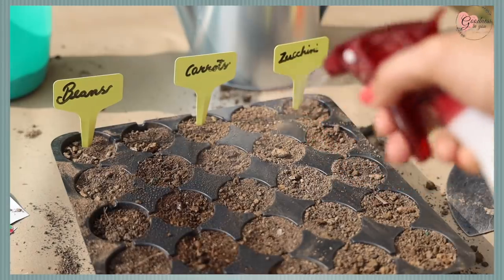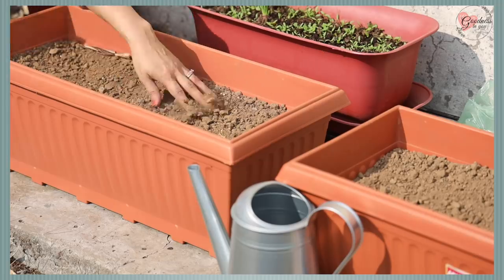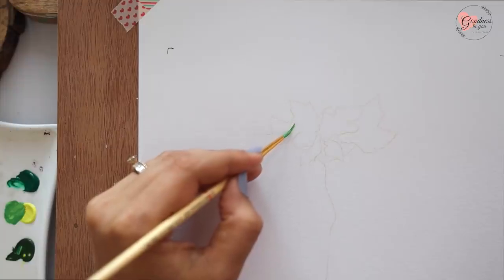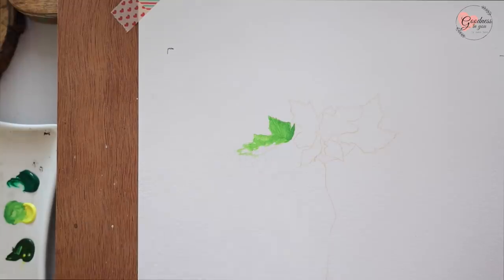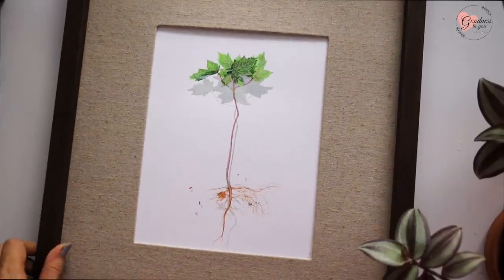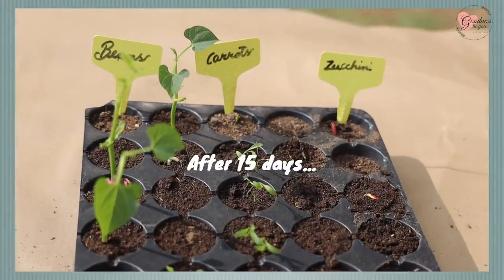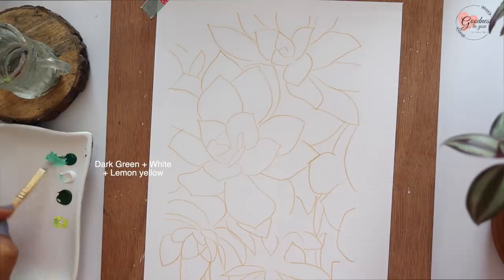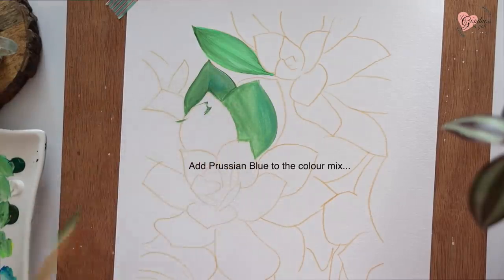✨My 1st Paintings in 2021🌿✨/ New Years Resolution💯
💓My Patreon : To join my Detailed online Art classes with other exclusive content like Traceables for my paintings ,free royalty free references for you to use, QnA , Art counselling through video calls, postcards , discounts on my Art Store ,etc

Acrylic Painting Paper(A4 Size)
Acrylic Painting Paper(A3 Size)
White Acrylic Colour
Set of useful Brush Kit
Acrylic Colours mostly used in this painting are from liquitex and Camlin brand you can use also try these
Palette Knife (Plastic)
Varnish Spray
Table Top EASEL Box

Liquitex Acrylic Colours (you can buy colours of your choice)
Zippered Brush Kit (one of my Favourites)
Long handle brushes
Mop Brush
Large Flat Brush
Fan Brush Kit
Artyshils Brushes

Camera EOS R
Canon 200D(Best Beginner Camera )
Data Card 64GB
Data Card 32 GB
Hard Disk
Vlogging Mic

Till then don’t forget to ' EXPLORE THE GOODNESS IN YOU ' and Enjoying Colouring.
Love &  Peace ❤
Goodness in you
By Alika Bhatt